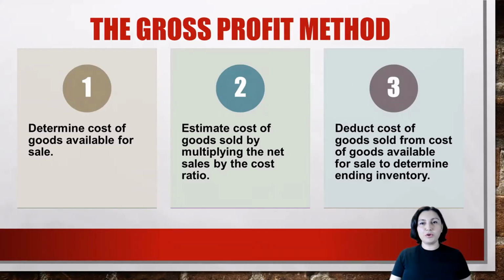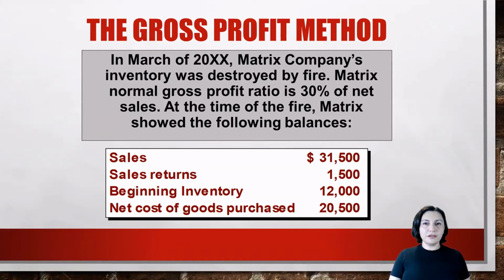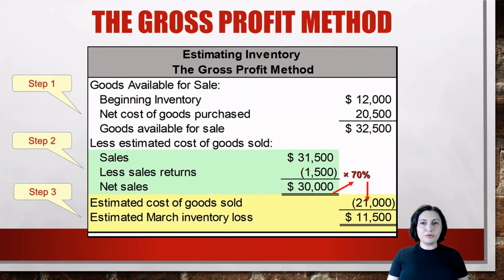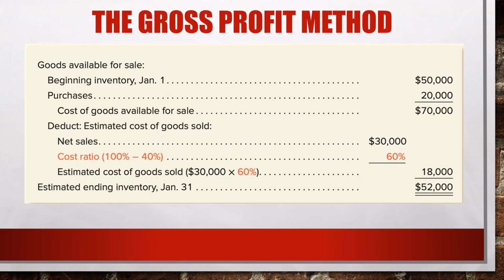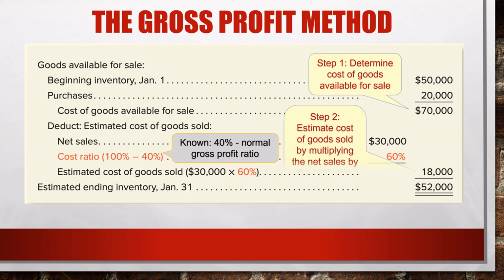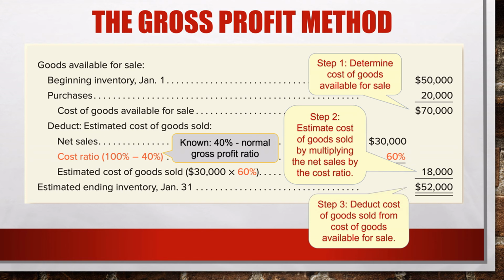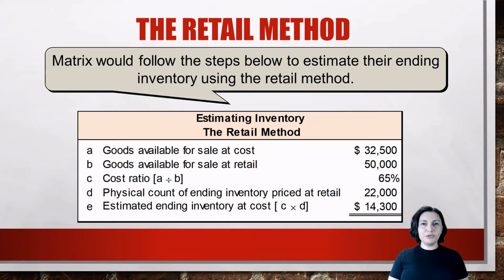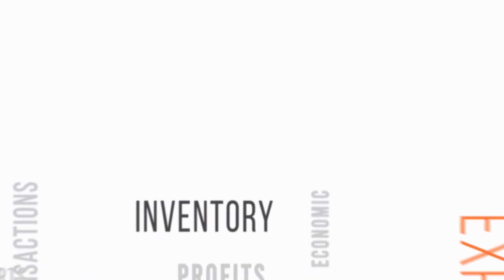Apply Gross Profit and Retail Inventory Valuation Methods Like a PRO!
In this video, we will talk about how to estimate the cost of goods sold and ending inventory by the gross profit method and by the retail method.

Timeline:
00:00 Introduction
00:29 The Gross Profit Method – The Three Steps Approach
01:33 The Gross Profit Method – Example 1
04:00 The Gross Profit Method – Example 2
05:22 The Retail Method
05:41 The Retail Method – Example